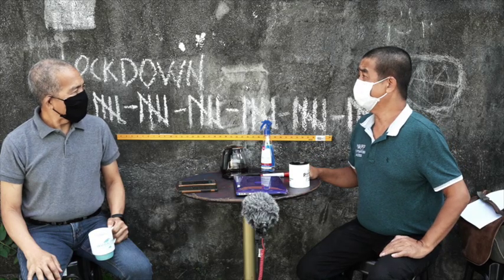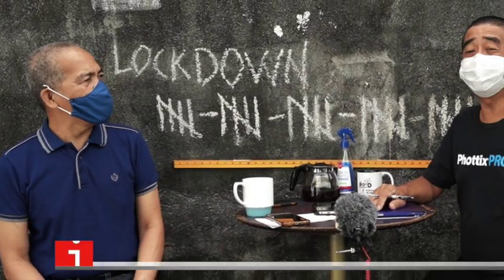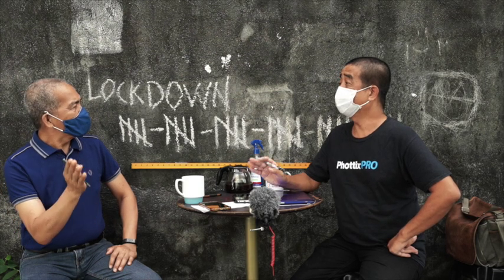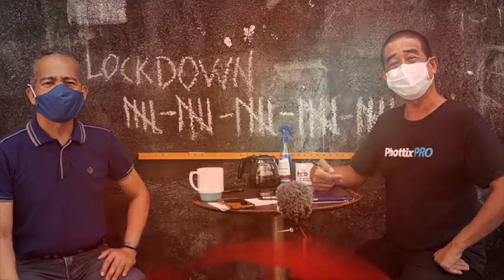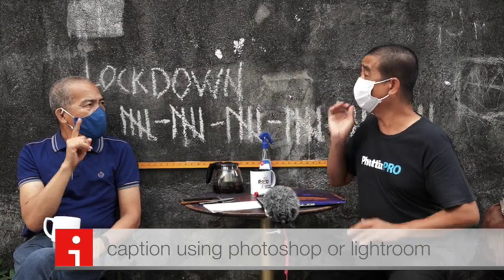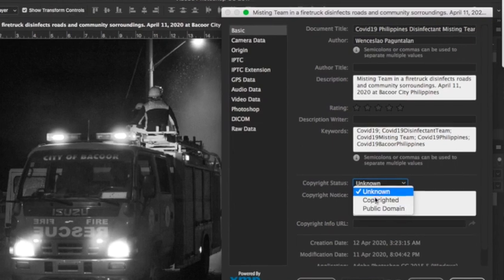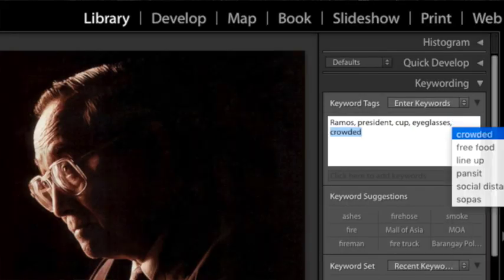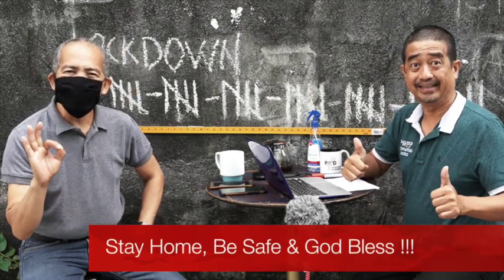How to Join PonD News Asia: Part 2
Watch our part 2 of 3 series of How to Join PonD News Asia. Edwin Tuyay and Richel Mascarinas give advice on how to properly shoot and prepare images from selecting, enhancing, to captioning for uploading to PonD News Asia.

💡 How to join as a Citizen Photojournalist?
1.
2. : EXAMS)
3. Take online exams. (then PM EXAMS DONE)
You will then receive a password to be able to upload images to this